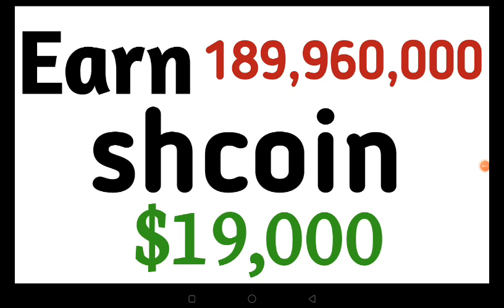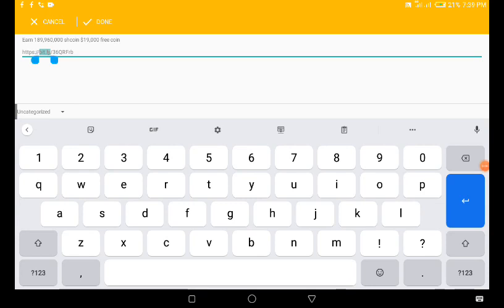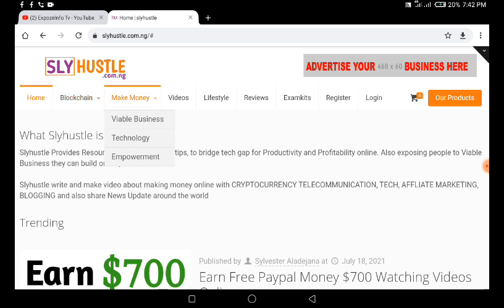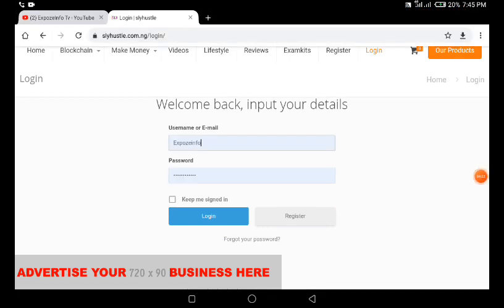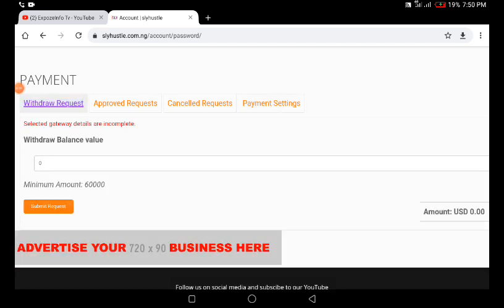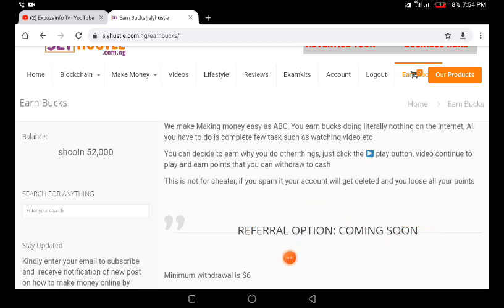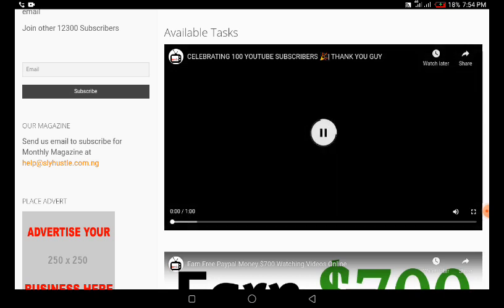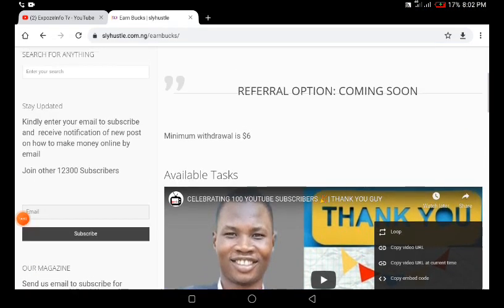Earn 189,960,000 shcoin $19,000 free coin